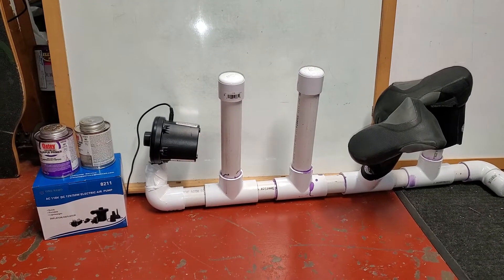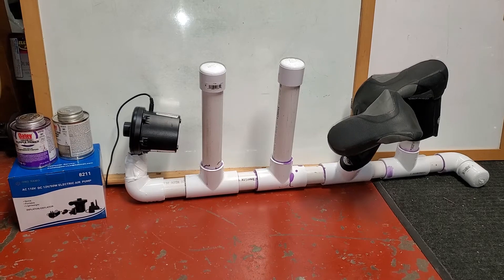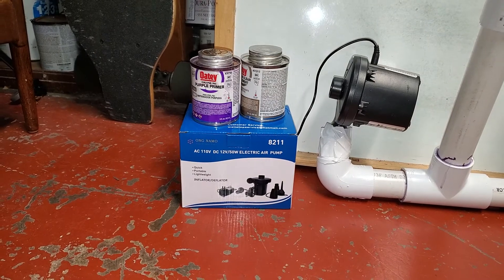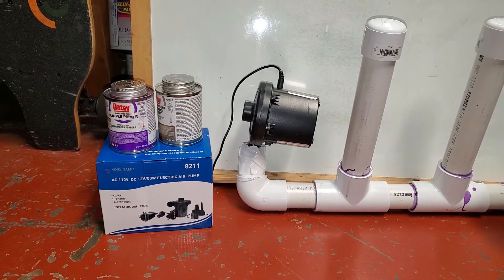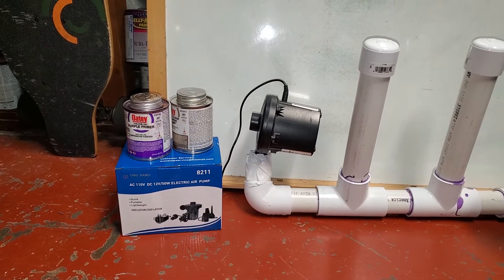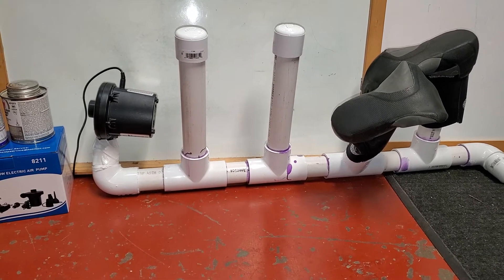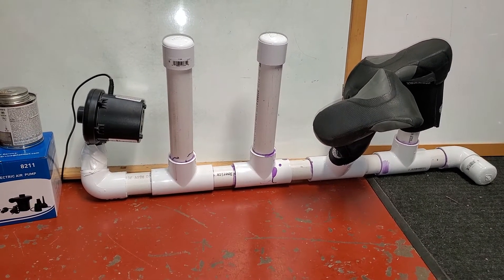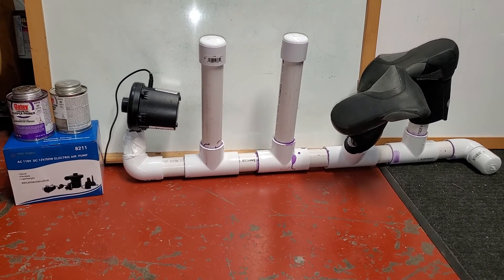DIY Wetsuit Drying Rack With Forced Air To Minimize Oders, Bacteria and Mildew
DIY: Wetsuit Drying Rack with Air Pump (50w) and 6 feet of PVC pipe along with an assortment of elbows, t-fittings, and caps.  The diameter of PVC should be based on the diameter of the air fitting you purchase.  The caps are removable depending on how I want to direct the airflow. Hang your suit over the open vents to blow air through the legs and upwards to dry.  This whole setup along with regular cleaning minimizes or prevents mold and mildew smells with your gear.  I have upgraded my air pump to an XPOWER BR-6 Inflatable Blower 1/8HP, 120 CFM which pushes out more air and dries everything faster. Wattage 96, 0.8 AMPS so you don't rack up a high electric bill.